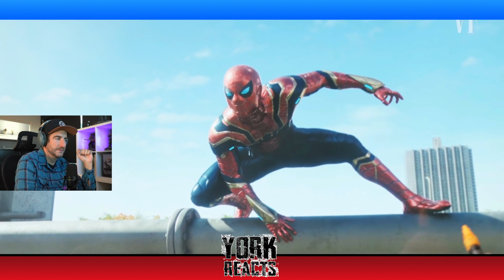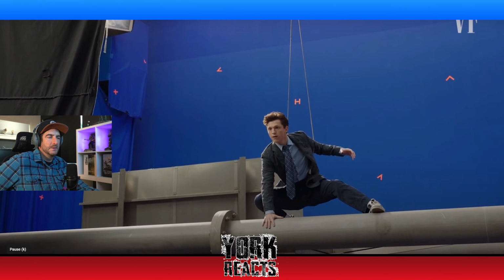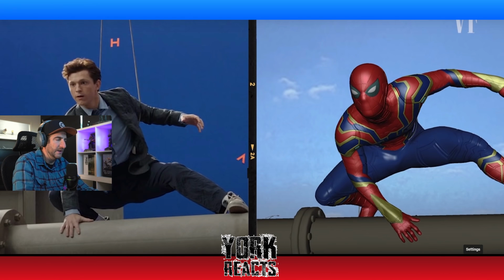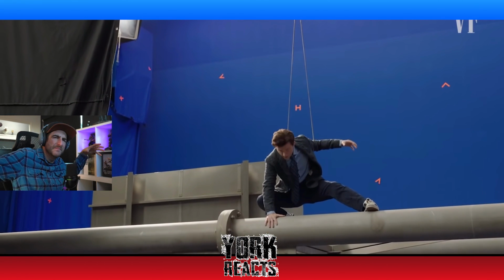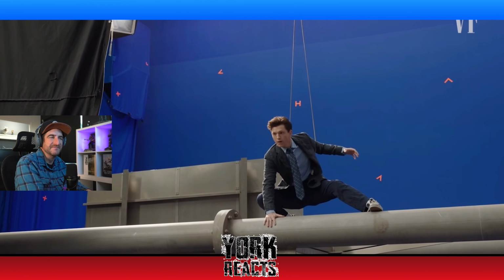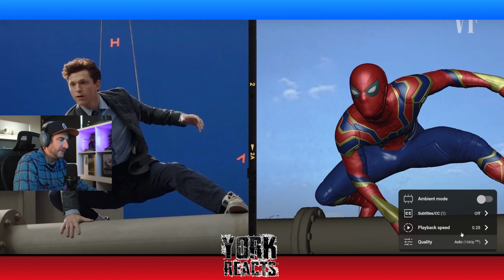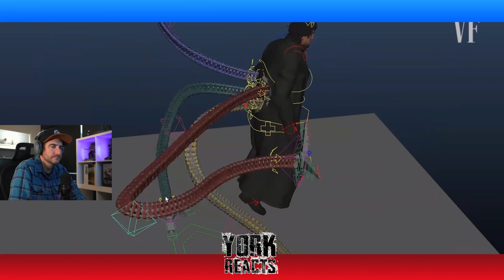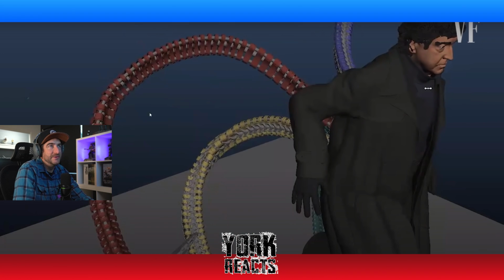Animator Reacts to Spider-Man No Way Home VFX Breakdown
Join me as I take a look at the VFX Breakdown for Spider-Man No Way Home

This is a animators perspective and reaction to their breakdown. Such a cool movie and its awesome to see what went into the production.